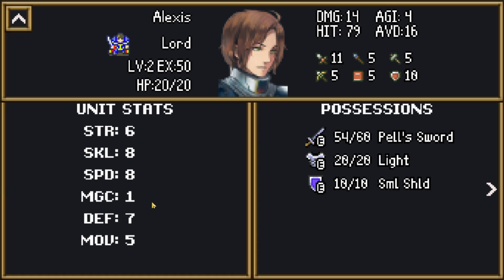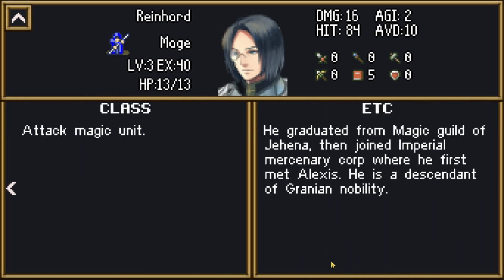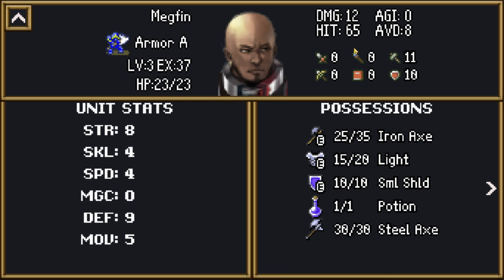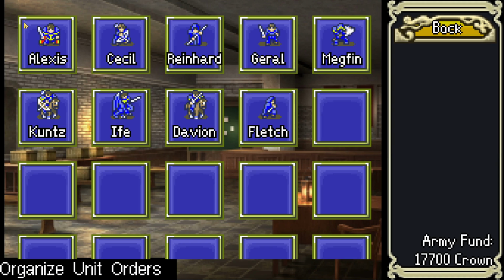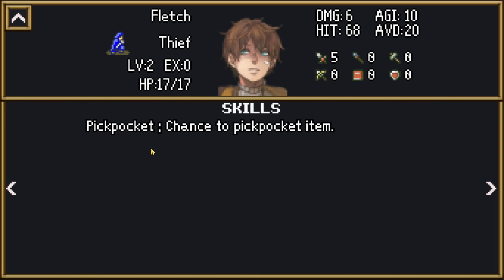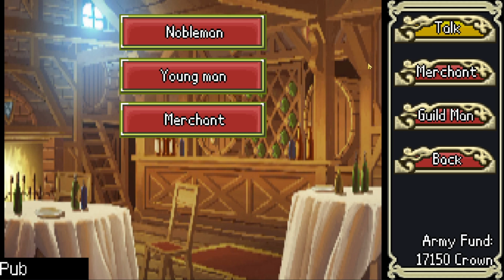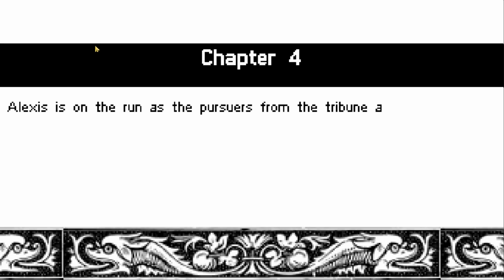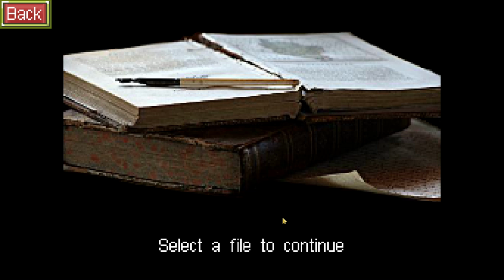DFuxa Plays Partia 3 - Ep 7 - My Unit Classes & Backgrounds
I spend sometime going through my characters to note who they are and what they do. I also explain a bit about the Merchant in the Pub as well as show off the start of the forth stage.